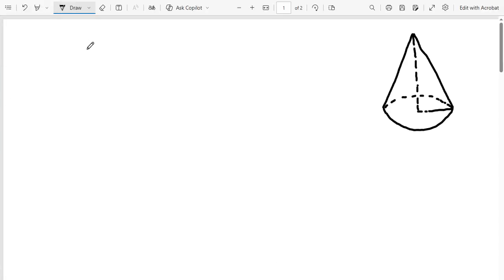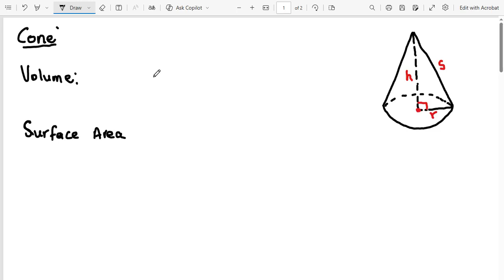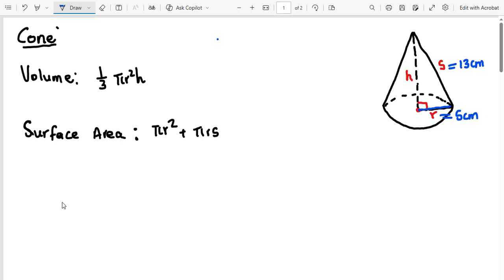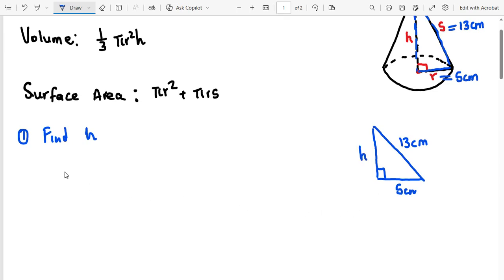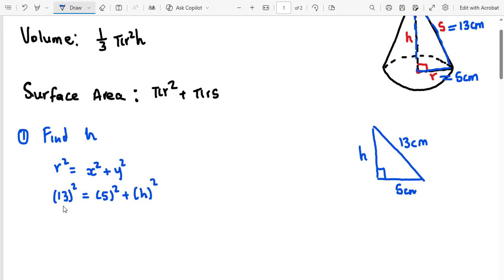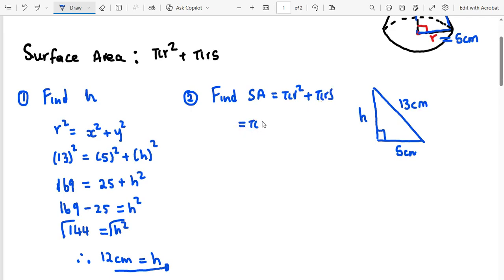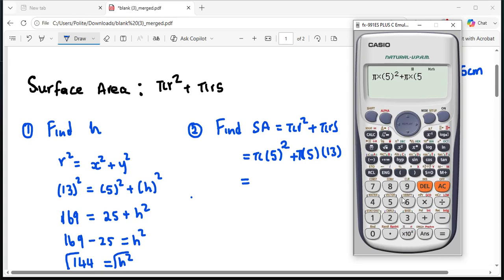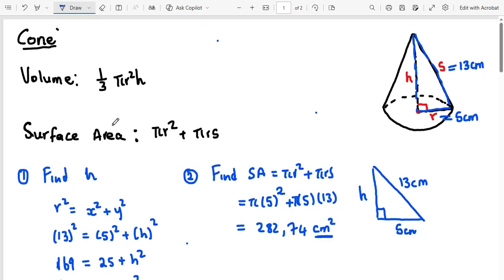Measurement Cone calculations Grade 11